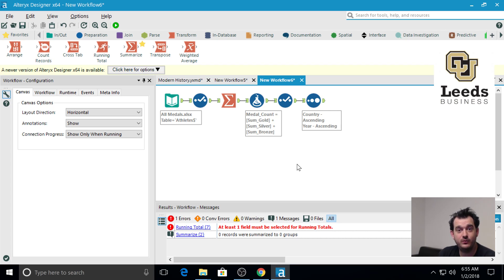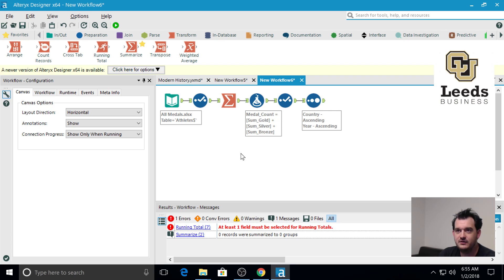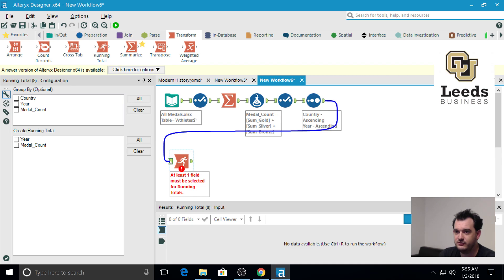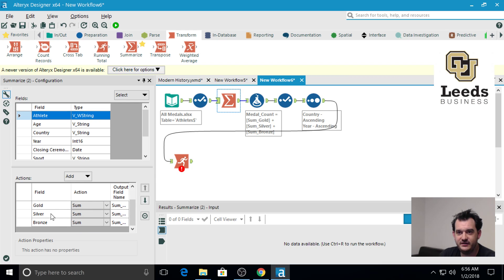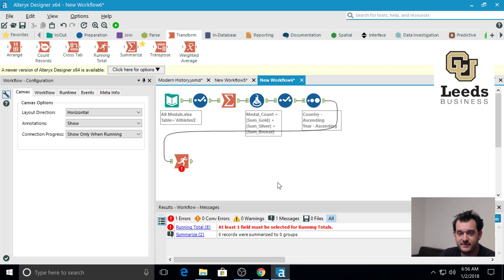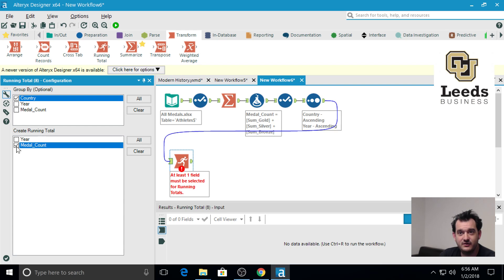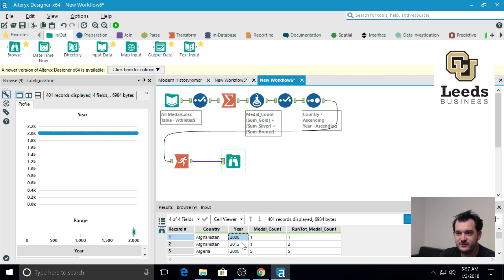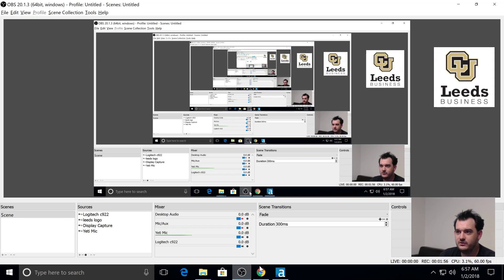02 04 Running Total